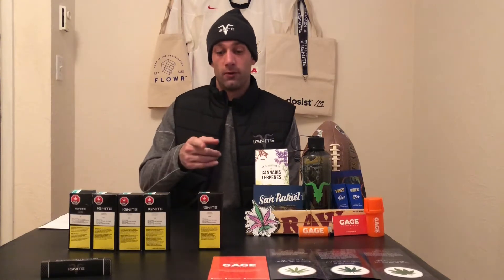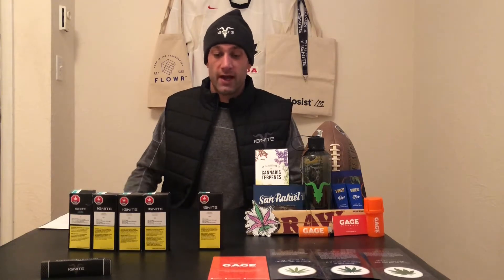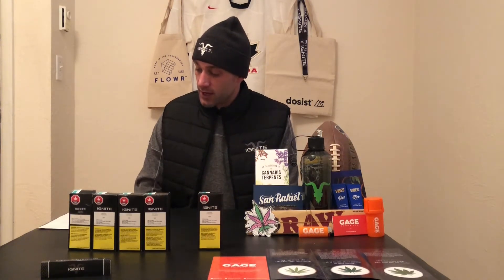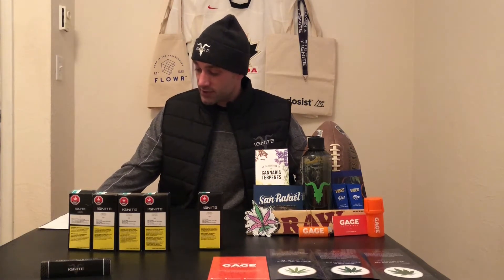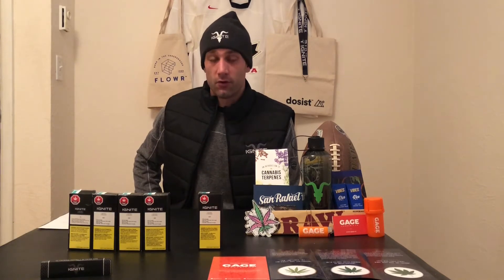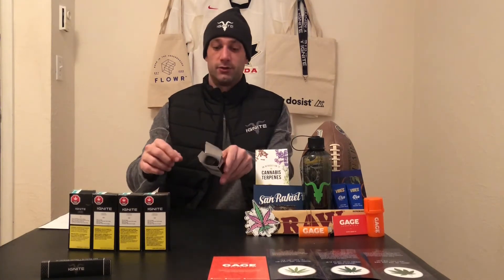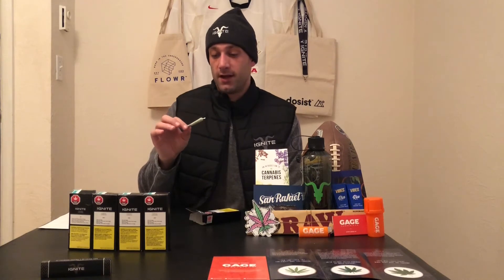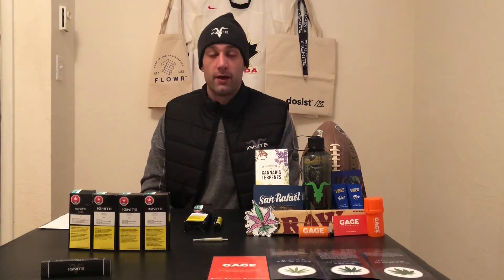GG#4 (Pre Roll) by Ignite | Review #72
Cannabis Review #72 | GG#4 by Ignite
Rating & Review